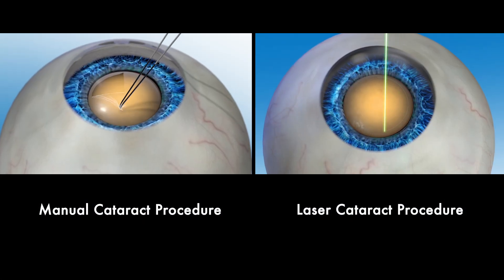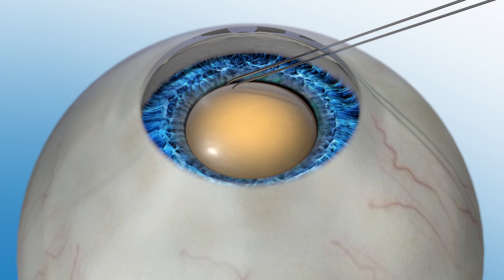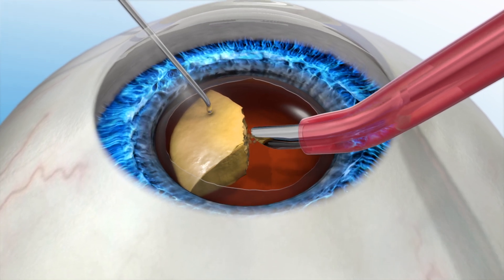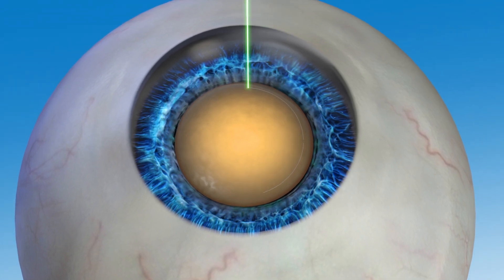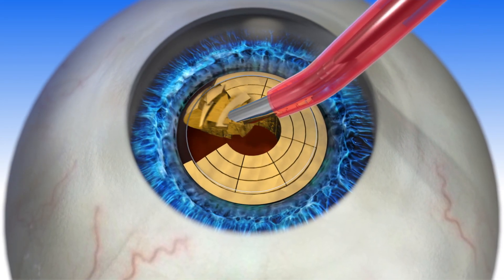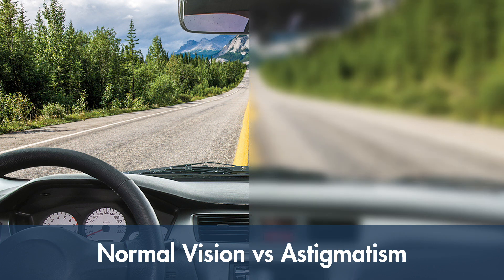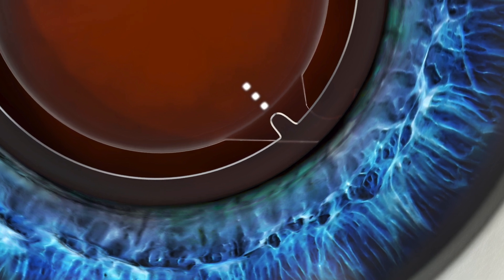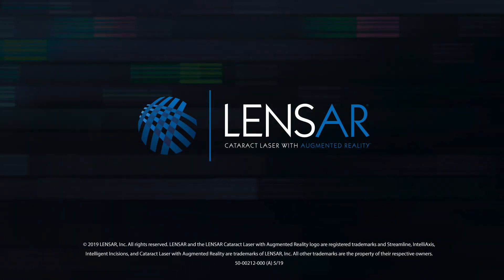LENSAR Cataract Surgery Patient Animation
Video animation of cataract surgery with the advanced LENSAR laser. Dr. Bansal is a Board Certified ophthalmologist at LaserVue Eye Center in the San Francisco Bay Area.  He performs both LASIK and cataract surgery.  If you are considering cataract surgery, or if you have cataract surgery scheduled at LaserVue Eye Center, this video will help you know what to expect.

Schedule a FREE consult today!